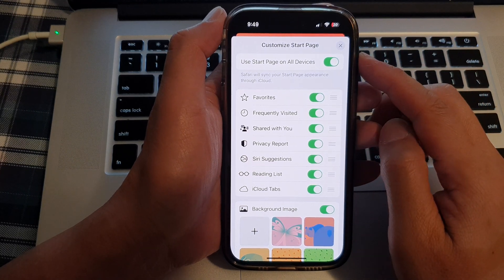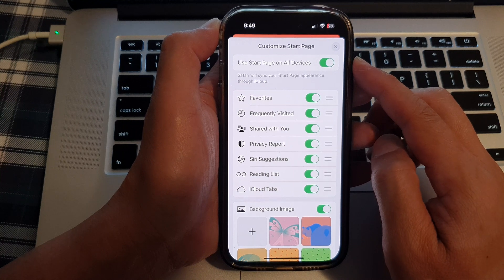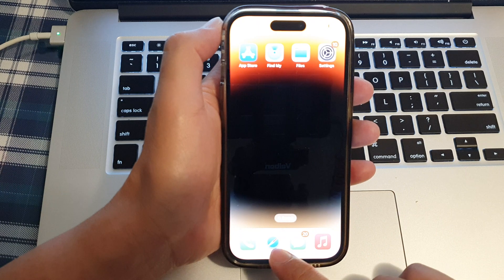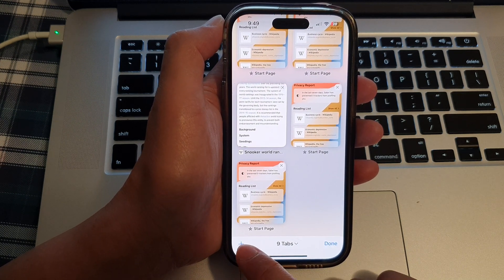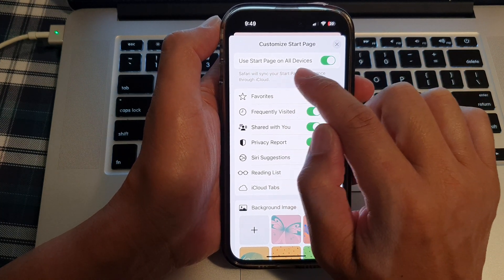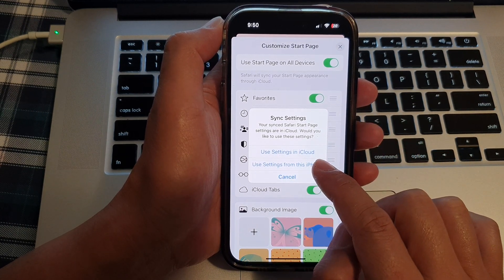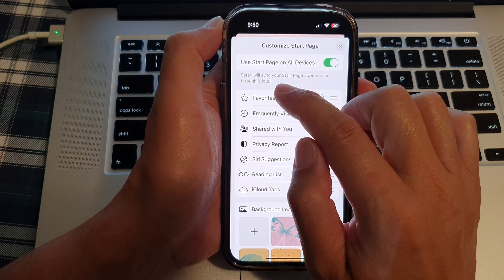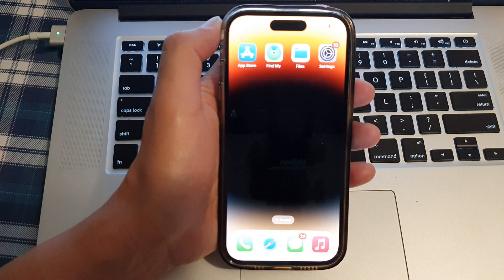iPhone 14/14 Pro Max: How to Enable/Disable Used Start Page on All Devices In Safari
Learn how you can enable or disable Used Start Page on All Devices in Safari on the iPhone 14/14 Pro/14 Pro Max/Plus.